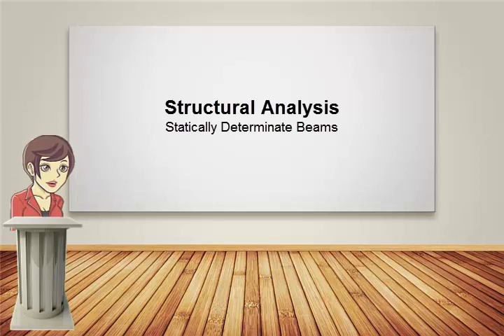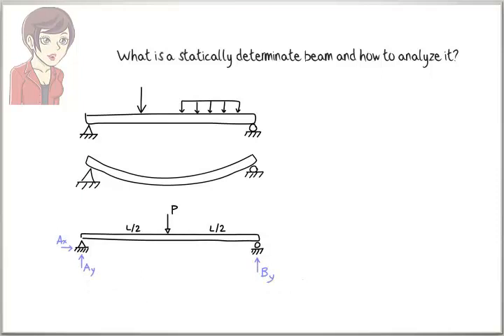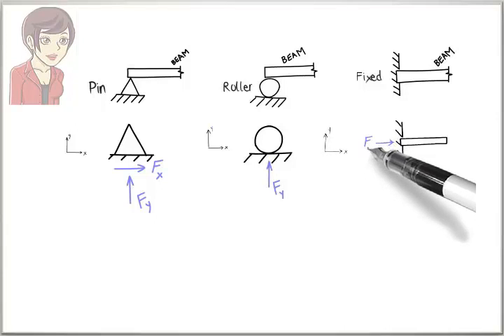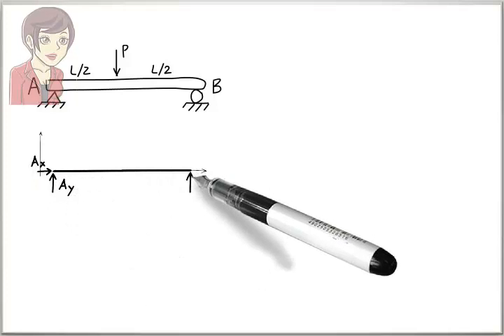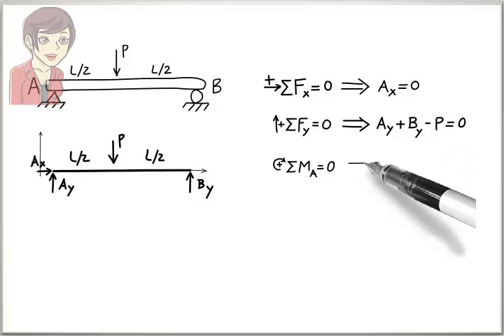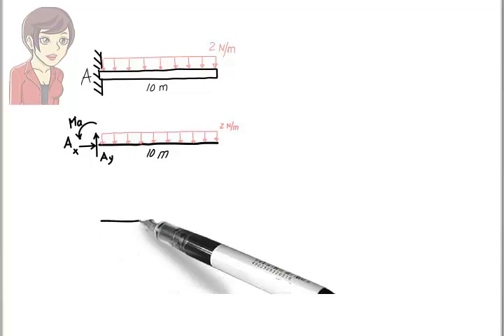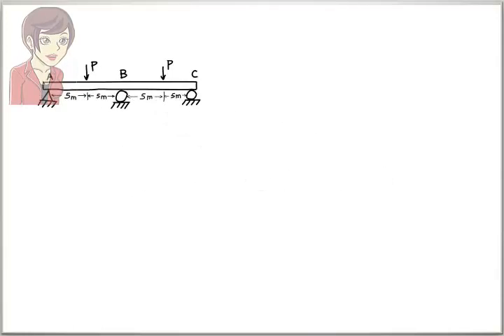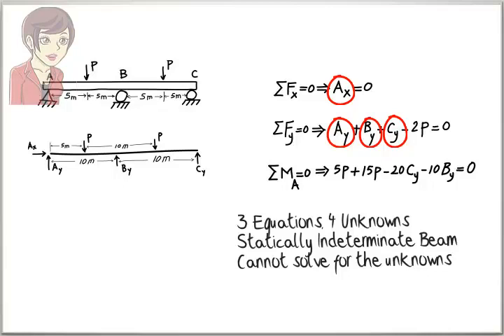SA01: Structural Analysis: Statically Determinate Beams